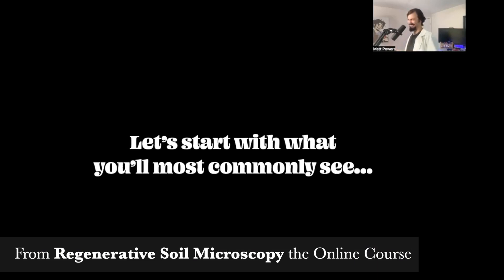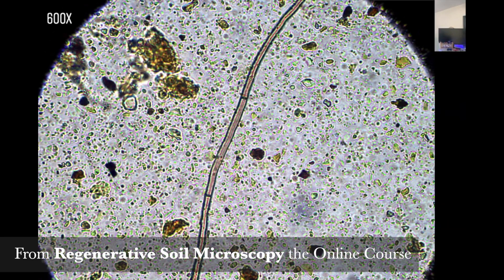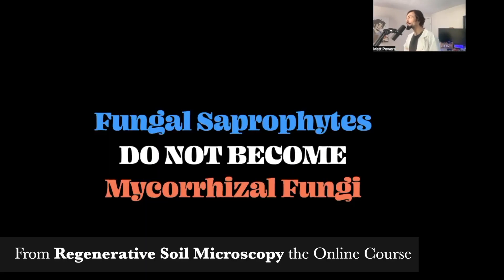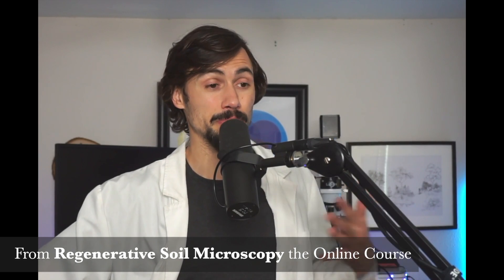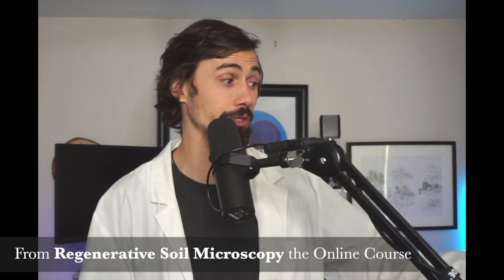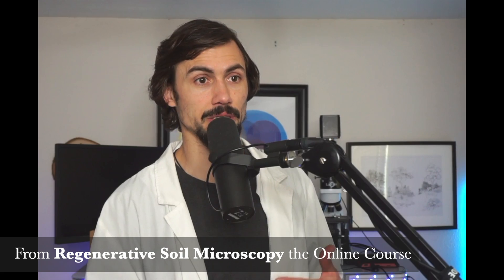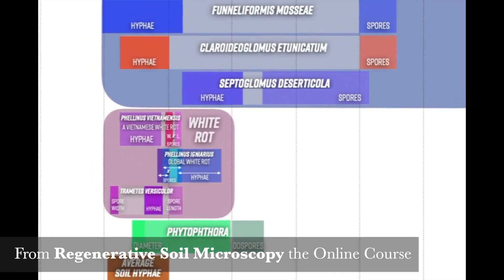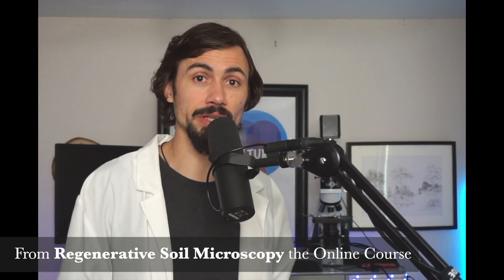Microbial Profiles: FUNGI pt 1 with Matt Powers | Regenerative Soil Microscopy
Do you love FUNGI? I do!!

They are one of the most fascinating and interesting aspects of soil science - they are everywhere doing critical tasks and driving succession, remediation, growth, coherence, and so much more!!

If you'd like to learn more with me - please sign up soon! The new season of Regenerative Soil Microscopy begins Monday!!